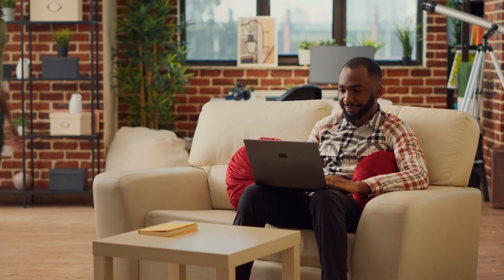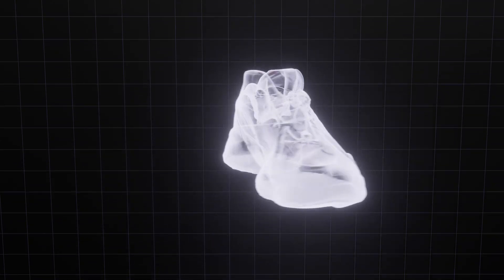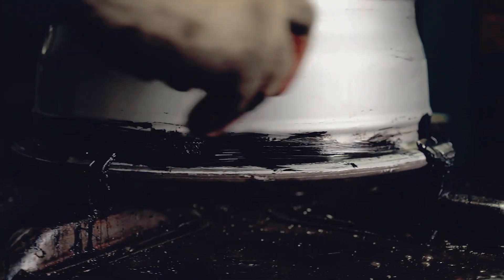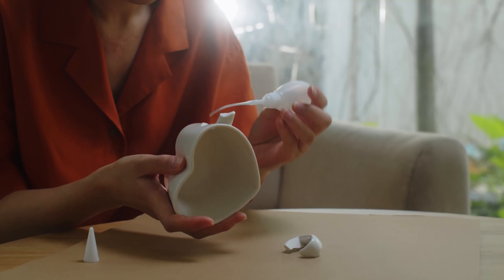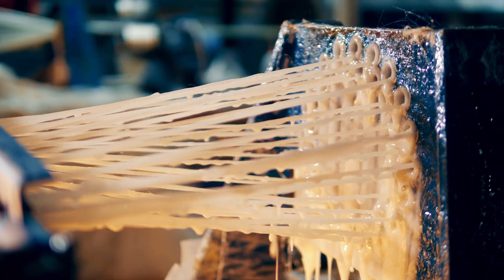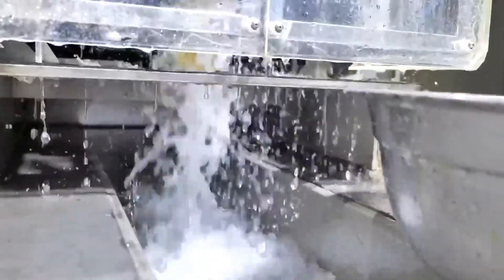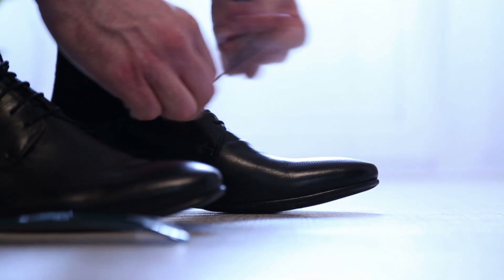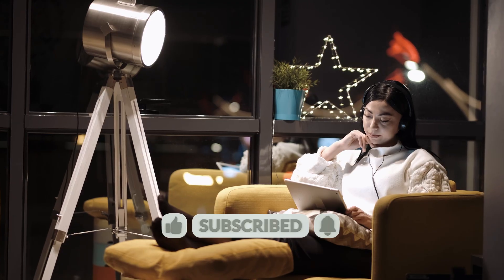The Fascinating Science of Glue | From Ancient Adhesives to Modern Engineering | The Decode Lab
In this fascinating video, we dive deep into the science and history of glue, an essential yet often overlooked force that holds our world together. From prehistoric birch bark tar to modern synthetic adhesives, we explore how glue has evolved over thousands of years. Discover the chemistry behind how glue works, the different types of adhesives, and the complex process of manufacturing glue at scale. Whether it's keeping smartphones intact, airplanes in the sky, or even shoes on your feet, glue plays a crucial role in industries ranging from construction to medicine. Join us as we decode the journey of glue, from raw chemicals to the precise engineered adhesives we rely on every day.